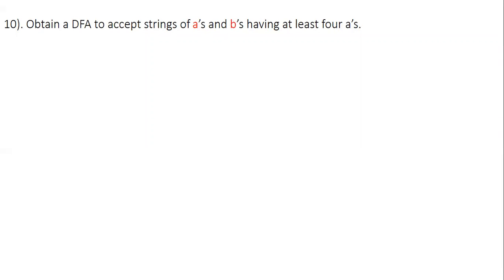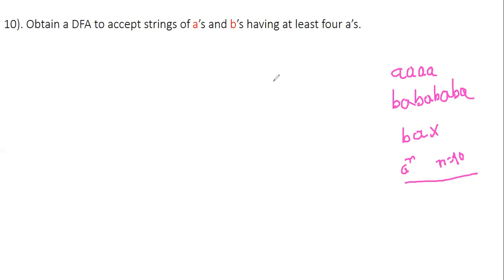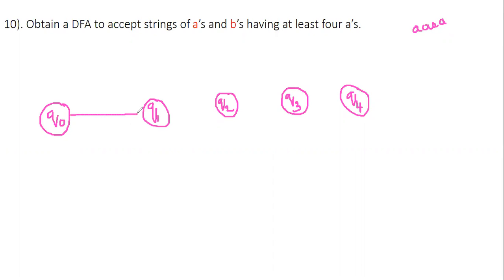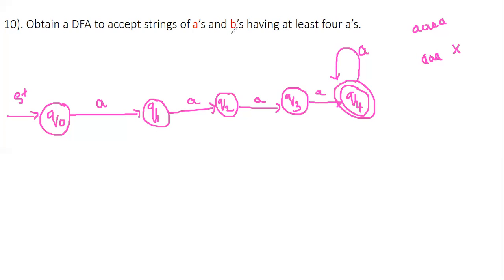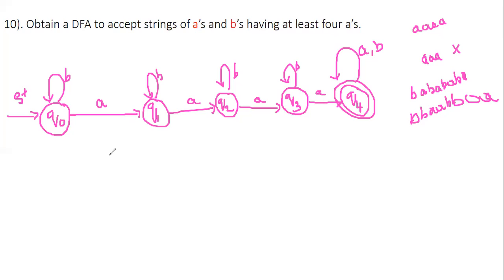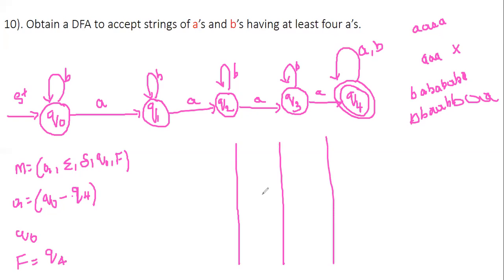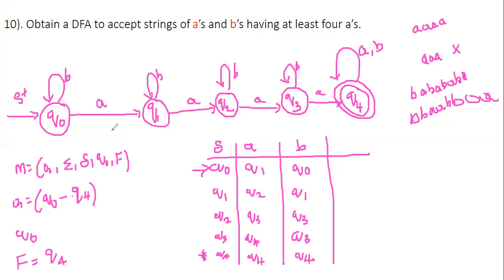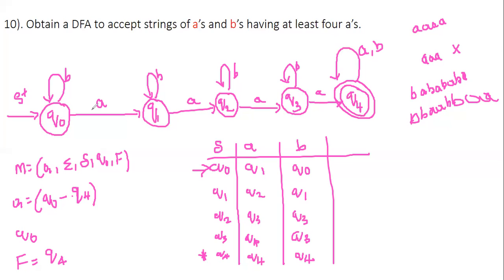DFA prob10/MOD1/ATC 18CS54